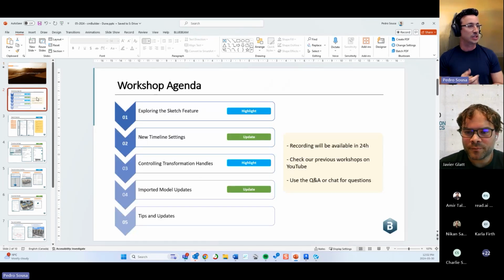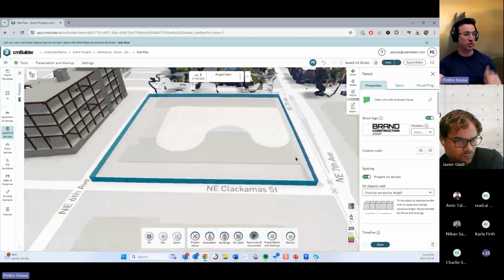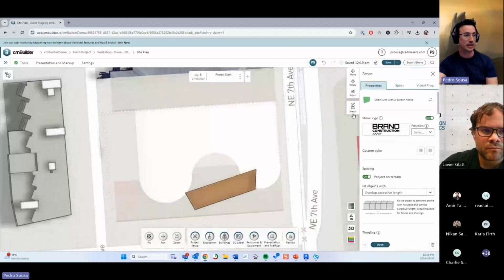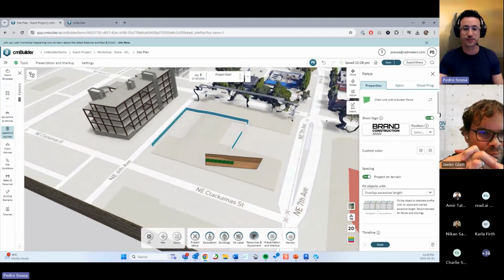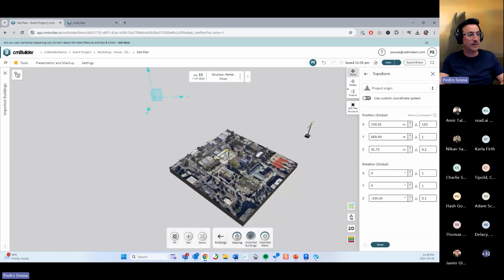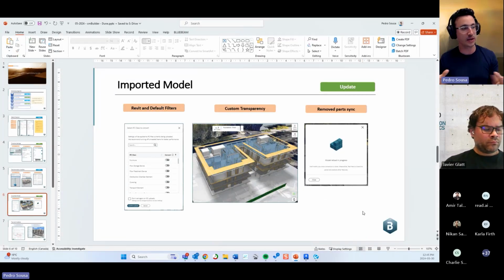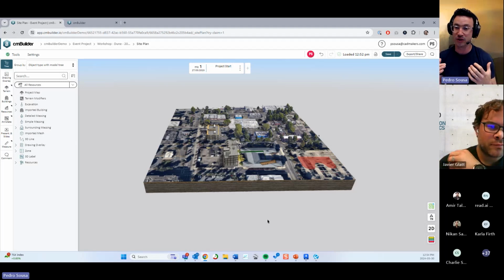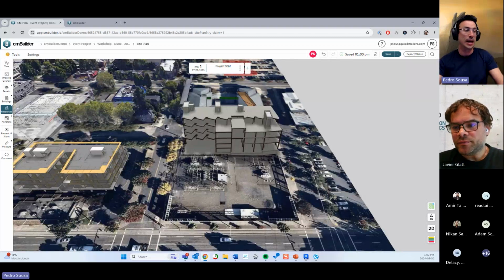cmBuilder User Workshop May 2024 - Sketch Tools, Timeline Settings, Transformation Handles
What’s tougher than surviving the desert of Arrakis? Managing a construction project without the right tools! (Even Paul Atreides would agree…). In this workshop, we covered:

00:00 Intro, Workshop Agenda
01:49 Sketch Tools
27:49 Timeline Settings
31:34 Controlling Transformation Handles
39:10 Imported Model Updates
45:45 Tips and Updates
57:47 Q&A